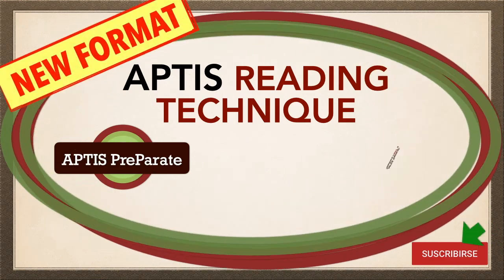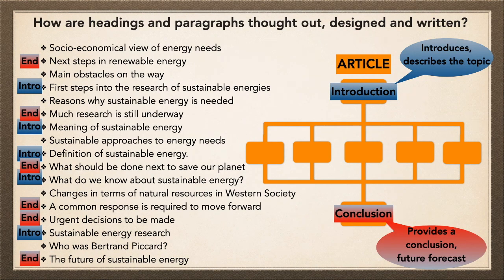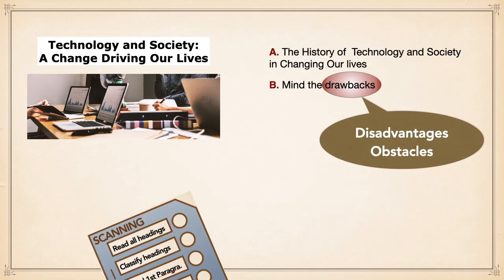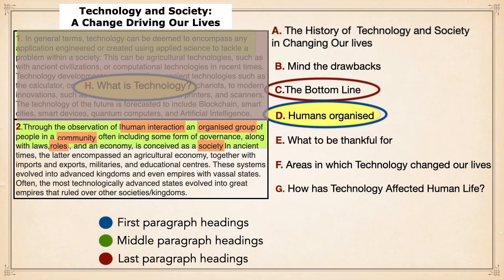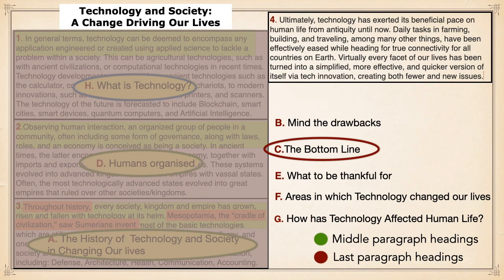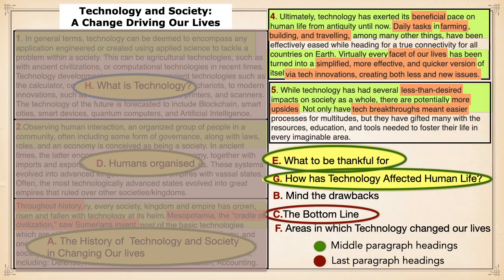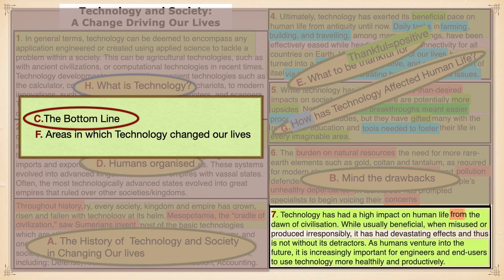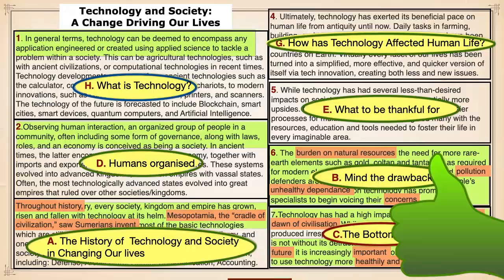APTIS READING - TECHNIQUE - GENERAL PART 4 / ADVANCED PART 2 - Practice tests below - All the best!!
Would you like to see more APTIS Speaking Practice tests like this one? :)

AMAZON APTIS GENERAL BOOK: APTIS 2020/21 Reading 10 Practice Tests - Reading Techniques - Tips and more!

AMAZON APTIS GENERAL BOOK: APTIS 2020 Grammar&Vocabulary 10 Practice Tests

AMAZON APTIS GENERAL BOOK: APTIS 2020/21 Listening 4 Practice Tests 1

AMAZON APTIS GENERAL BOOK: APTIS 2020/21 Listening 4 Practice Tests 2

AMAZON APTIS GENERAL BOOK:  APTIS 2020/21 Writing 10 Practice Tests

AMAZON APTIS ADVANCED BOOK:  APTIS ADVANCED LISTENING: 4 PRACTICE TESTS 1

AMAZON APTIS ADVANCED BOOK: APTIS ADVANCED LISTENING: 4 PRACTICE TESTS 2

AMAZON APTIS ADVANCED BOOK: APTIS ADVANCED READING: 5 PRACTICE TESTS

AMAZON APTIS ADVANCED BOOK:APTIS ADVANCED GRAMMAR&VOCABULARY: 5 PRACTICE TESTS

AMAZON EBOOK: APTIS ADVANCED WRITING - Step by step guide on how to write an article and emails for C1 and C2. Practice Tests, Tips and more!!

AMAZON APTIS TEACHERS BOOK: APTIS TEACHERS LISTENING 2021 April: 4 PRACTICE TESTS

HAPPY NEWS!!
Udemy Online course to prepare for APTIS:
10 Practice APTIS Grammar&Vocabulary Tests - online interactive COMPLETE 50 QUESTIONS
10 Video grammar explanations of 30 key grammar points
30 Additional online interactive exercises